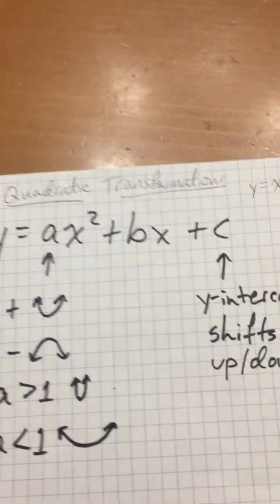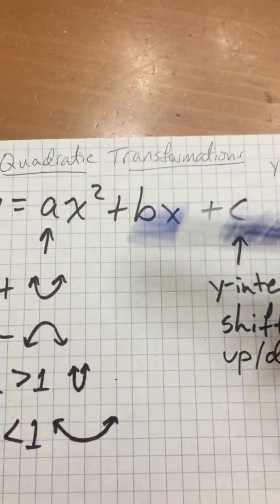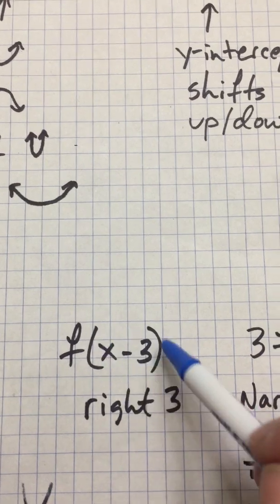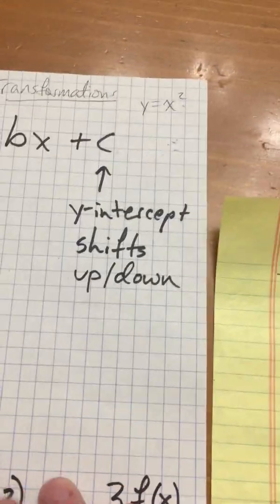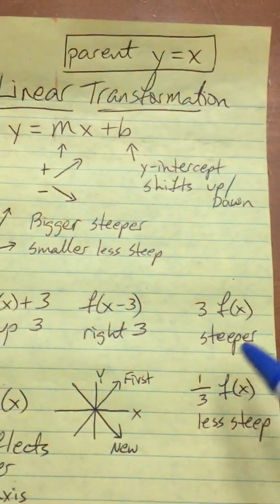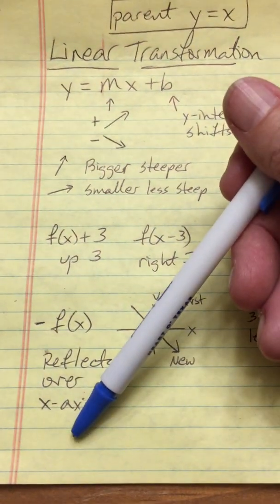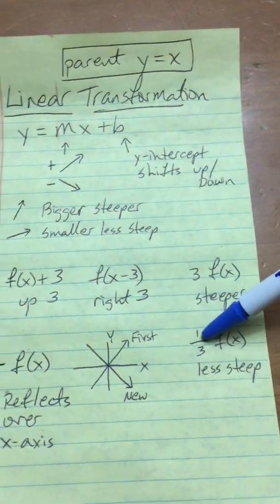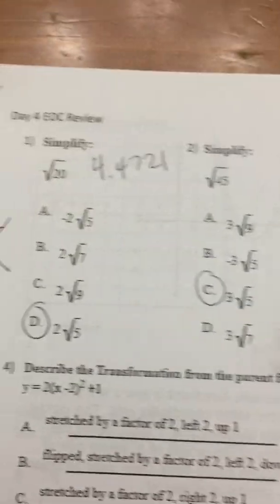Day 5 part 1